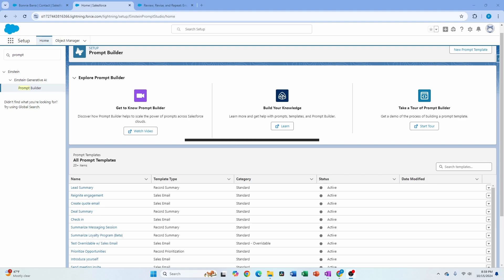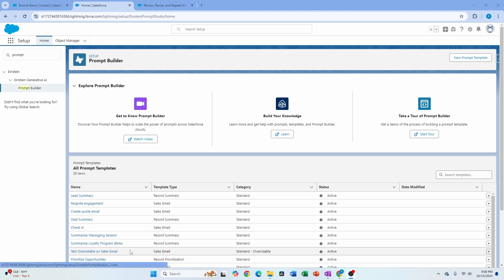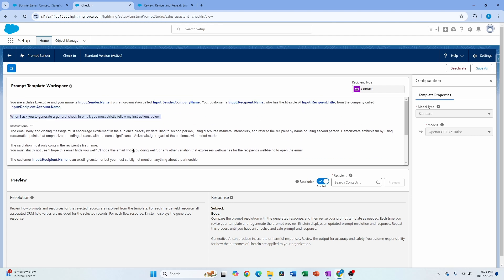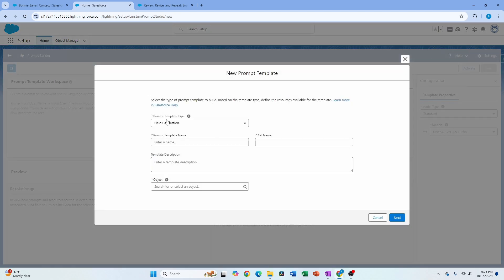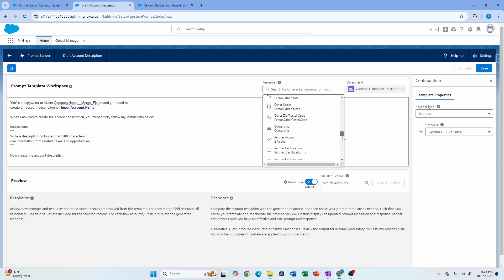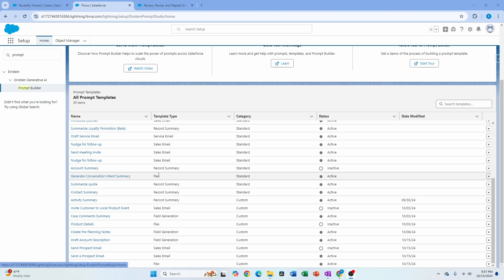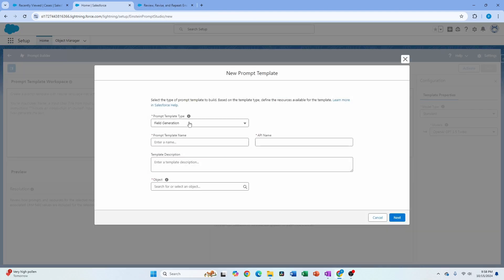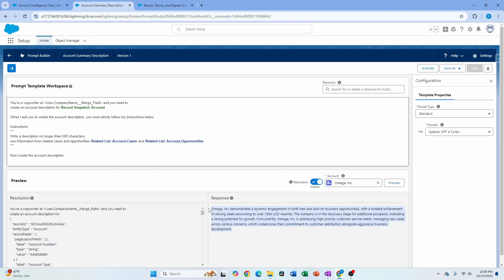Prompt Template Types with Examples : Field, Email and Flex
This is a bit longer video where I talk about various template types , where they can be used and show how you can create them.